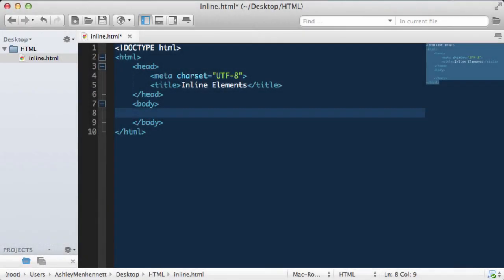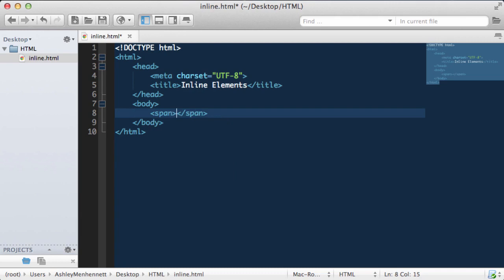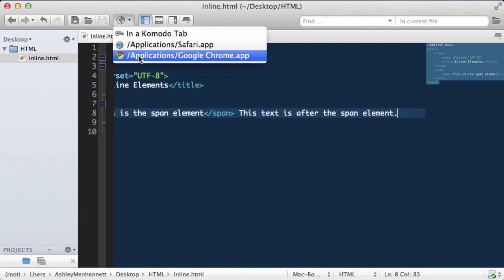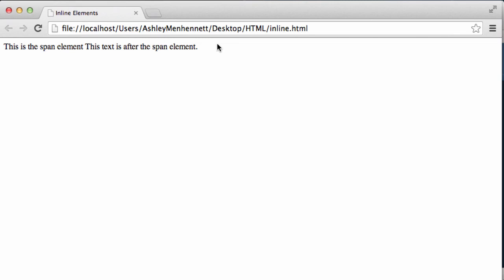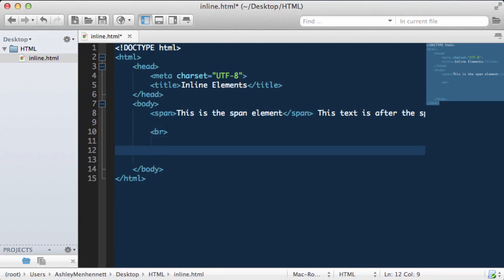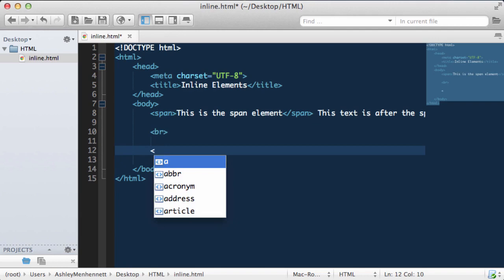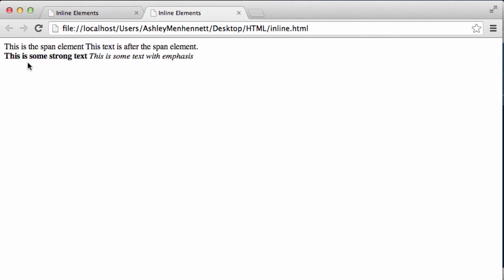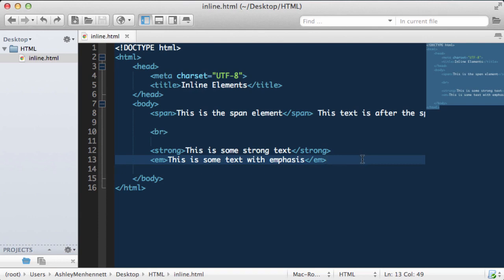Become a Professional Web Developer Section 02 14 Span Text modifiers